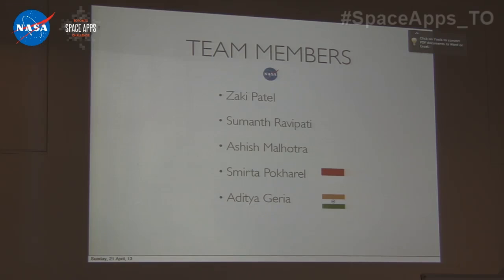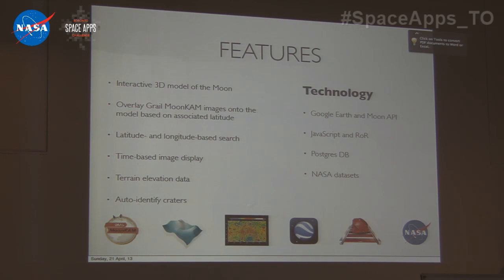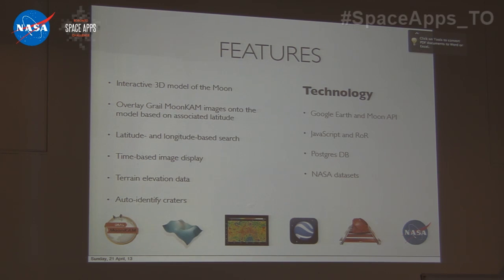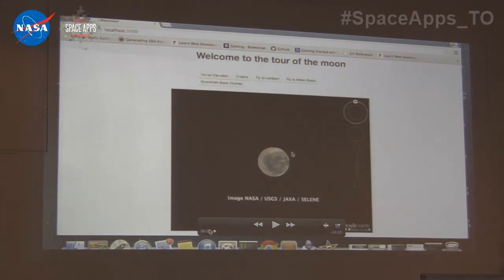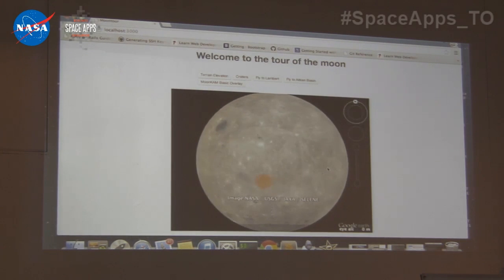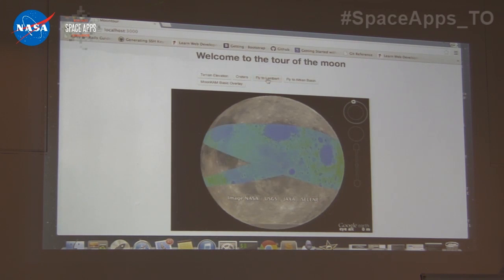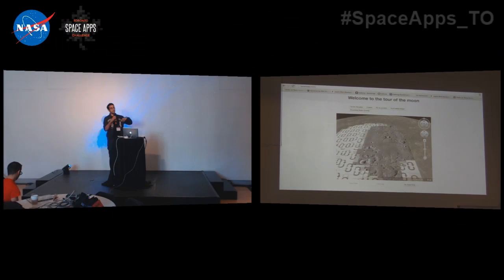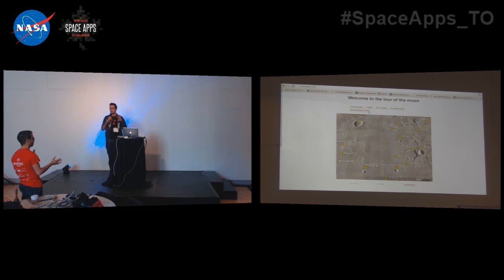Moon Tour — NASA Space Apps Challenge Toronto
This project is solving the Tour of the Moon challenge.

A hack that sets up a web application to enable humans word wide to 'tour' the Moon. This application is intended to be accessible to the general public for educational use. Uses NASA data and makes it accessible.

Our application attempts to enable humans worldwide to see and interact with detailed Moon imagery in their web browsers. There is basic interaction (zoom, pan), crater identification and identification of unique locations (lunar landing sites, crash sites, etc.) We also overlay other readily available data sets (terrain elevation, moon nonmenclature). Data set provided by NASA, images from end 2012.

We overlay image data sets (KML files) of the Moon from the GRAIL mission on 3D generated lunar topography (using Google Moon and Earth API with JavaScript and JQuery). Using Ruby on Rails, JavaScript, HTML. One person has also developed an approach in Java.

Features implemented: - Interactive 3D model of the Moon - Ability to overlay MoonKAM images onto the model based on associated latitude and longitude information for each image - Latitude- and longitude-based search - Ability to display images over a certain time period

In Progress/Incomplete - Allow images to be annotated within the application (using Google Earth API) - Allow a spacecraft flyby over selected terrain (working on a spacecraft view - having trouble loading 3-d image. - Ability to use a sliding time scale to show various images of the same location taken over time

Did not do - Show Gravity overlay (instead, we did Terrain Elevation),

The application was hacked together in ~15 hours. We plan to develop this application further, so please reach out if you are interested in collaborating, or are working on similar stuff!

Resources